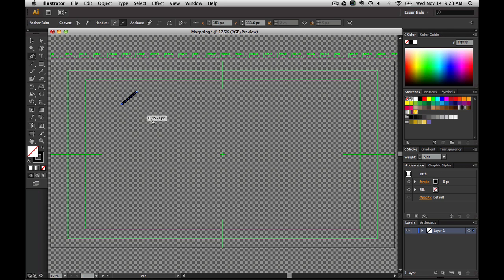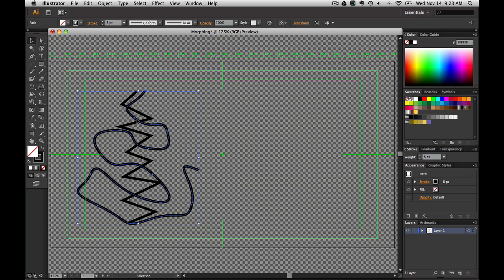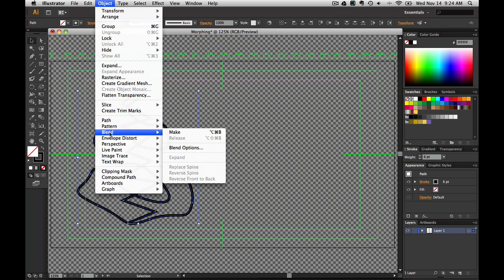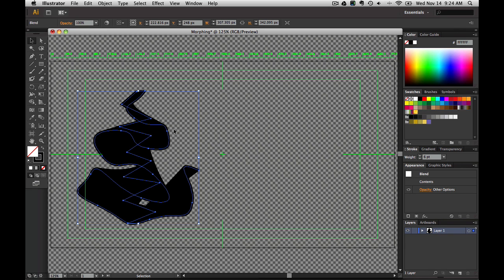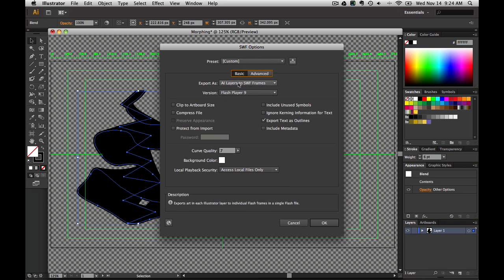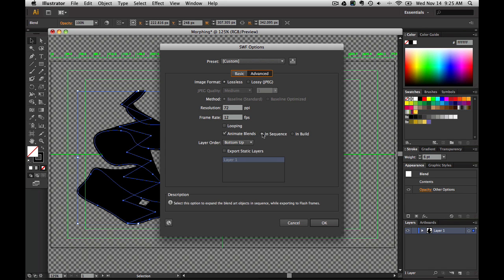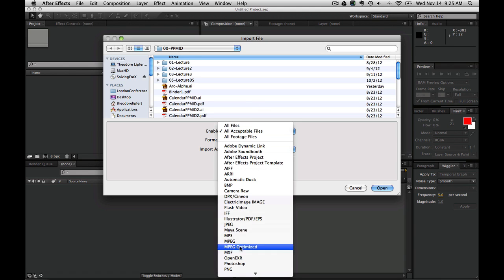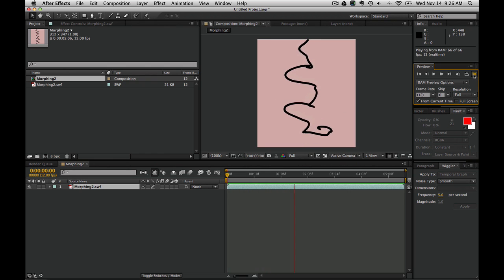Morph It! Animate a Line Using Illustrator and After Effects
Theo Lipfert shows you how easy it is to morph one shape into another. The result is an animation that can be as simple or complex as you need it to be. Uses Adobe Illustrator and Adobe After Effects.